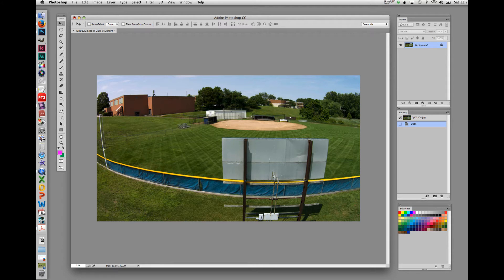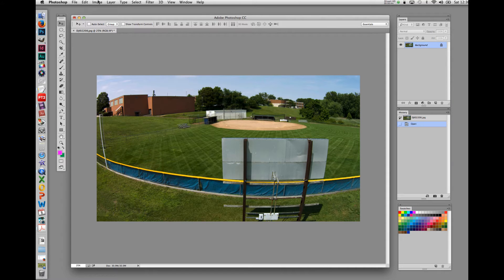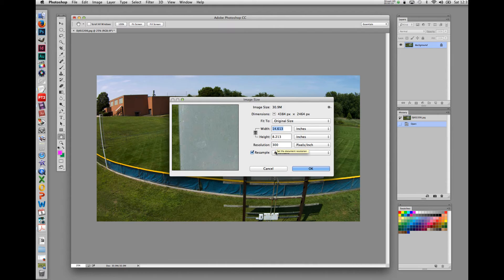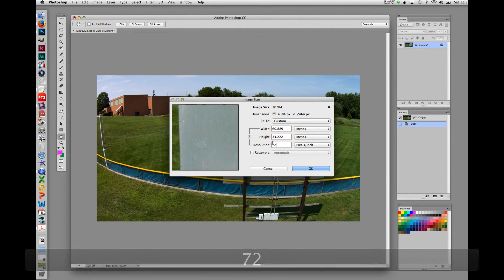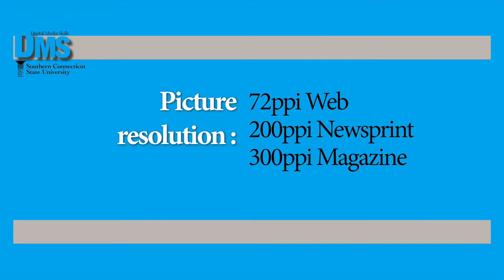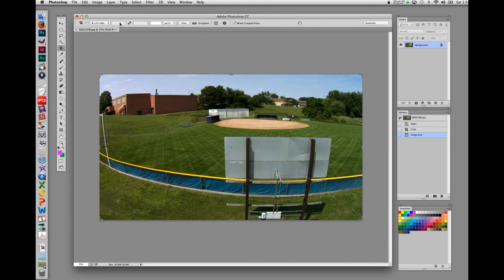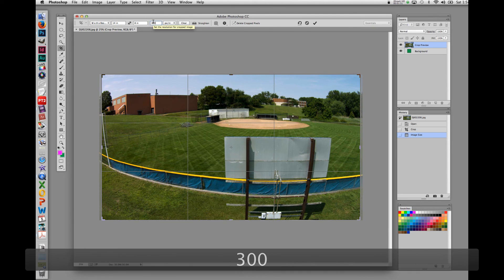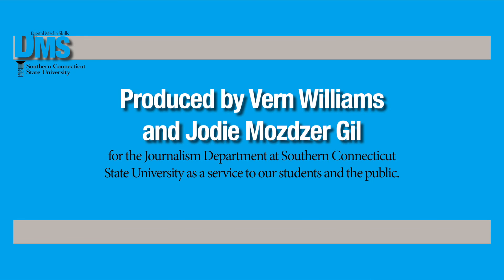Image sizing in Photoshop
A video guide to sizing photographs in Photoshop. Produced by the Journalism Department at Southern Connecticut State University.